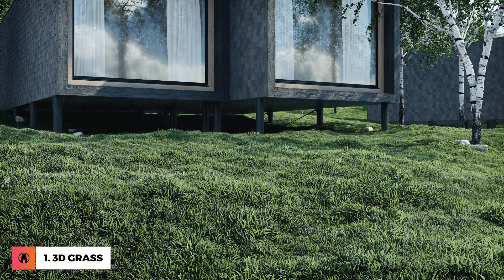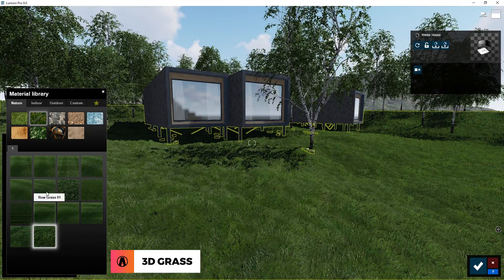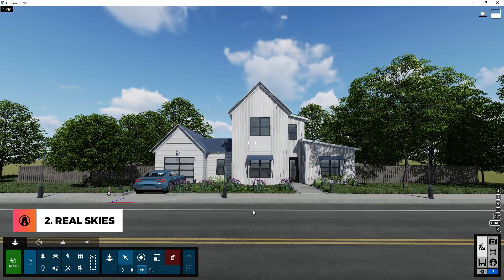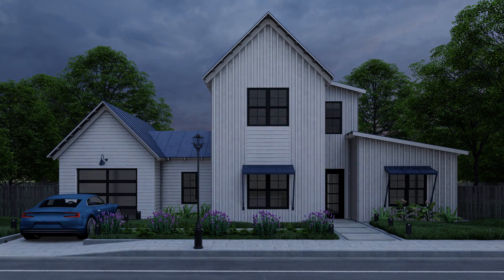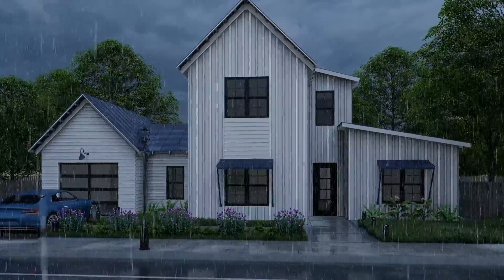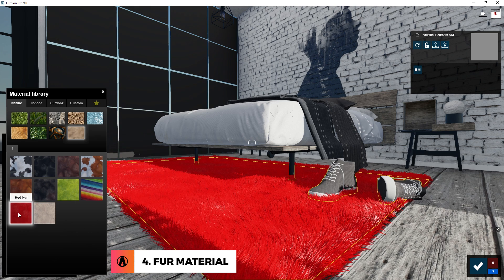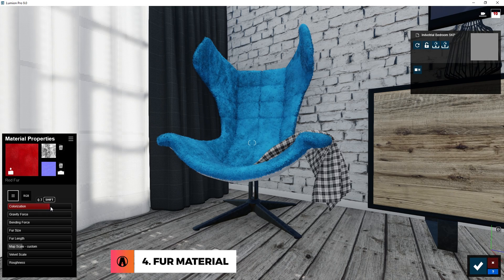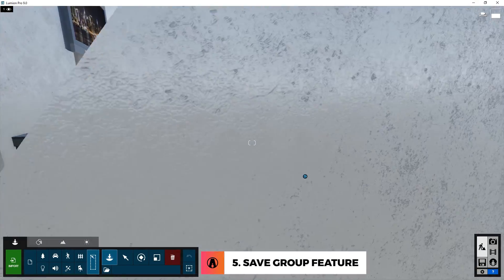Lumion 9 Tips and Tricks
Lumion 9 is packed with useful and beauty-heightening features and effects ideal for any rendering needs you may have, whether you're presenting to the client or solving design problems.

In this video from our friends at Architecture Inspirations, you'll learn about the new Lumion 9 features such as Real Skies, Customizable 3D Grass, Atmospheric Rain and Snow, and many others, and you'll learn how you can use them to create your most beautiful renders yet.